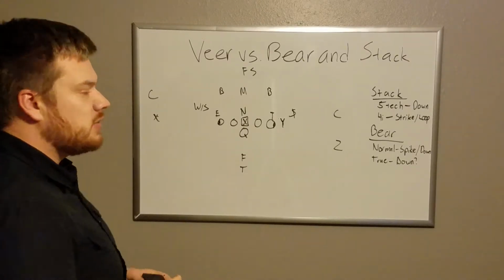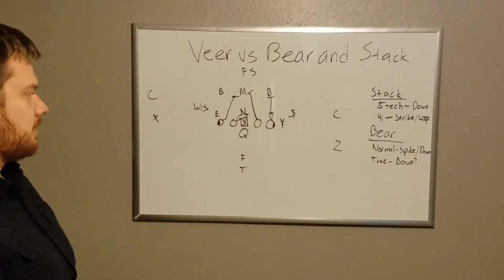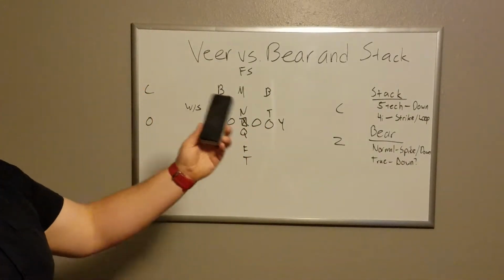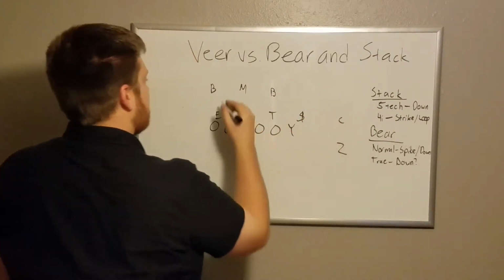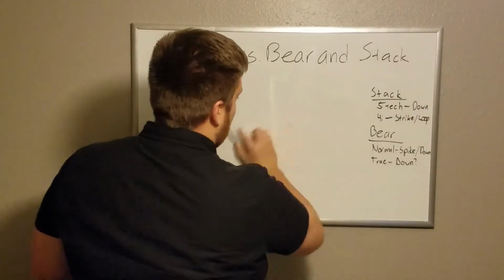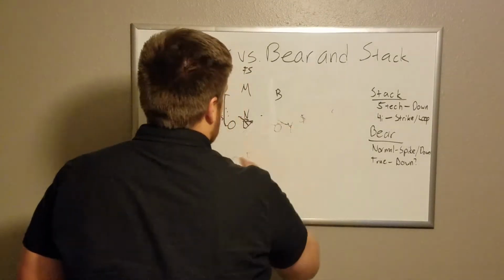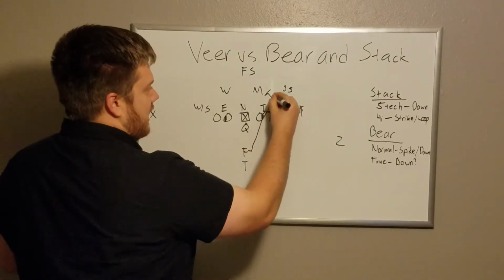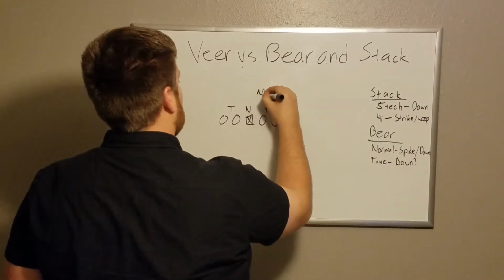Beating the Bear! Veer vs. Stack and 46 defenses. The original RPO part 4.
How would Buddy and Rex Ryan attack the veer? We know how we would block it!

This video includes:

Our stack rules with the defensive end in a 5 technique - 2:02

Our stack rules with the defensive end in a 4i technique - 7:40

The Loop call - 11:20

Our Bear defense rules - 13:15

The Spike call - 14:50

Let me know what other topics you want to talk about! Have a great day.